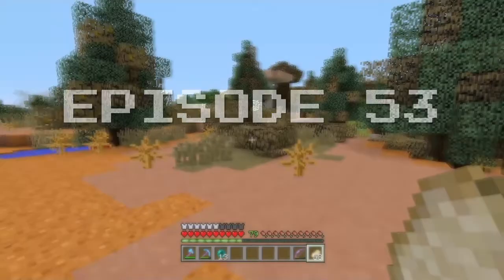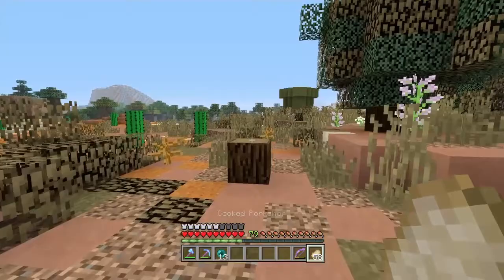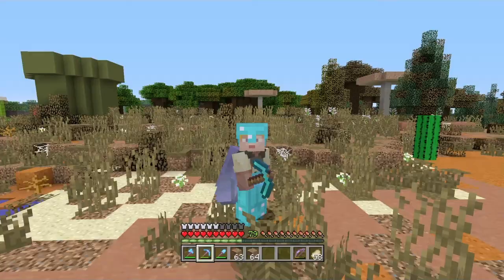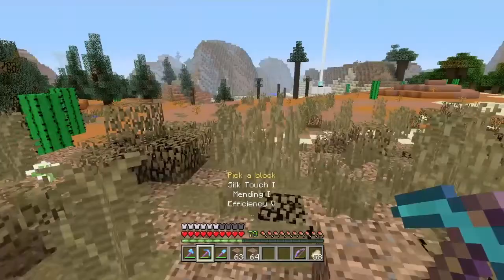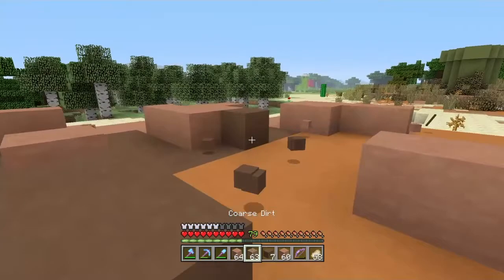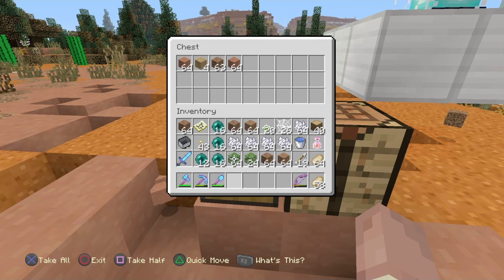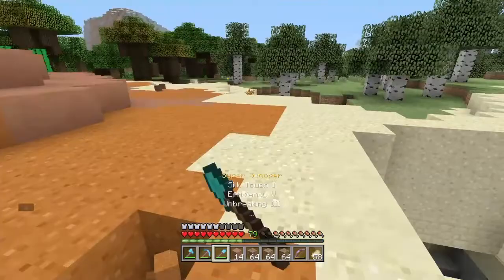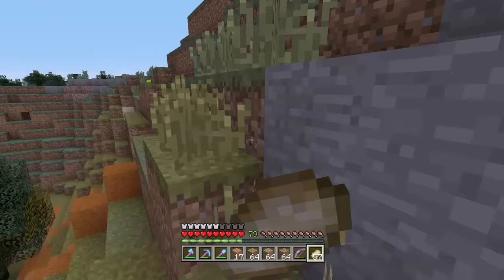Hux Plays Minecraft - Story Time 📖 : Episode 53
Story Time Peeps. Intros are stupid. Have a great day!